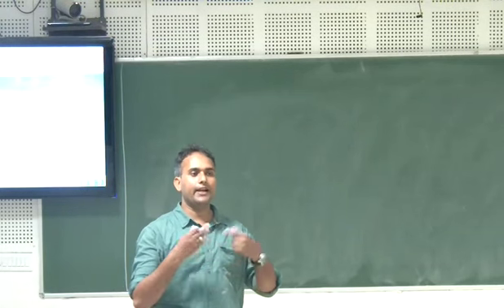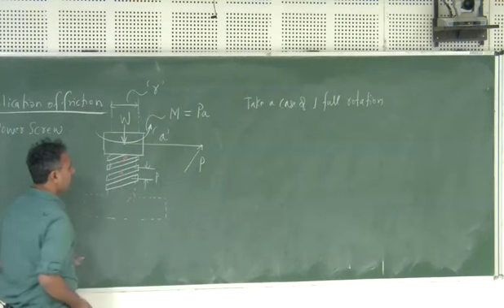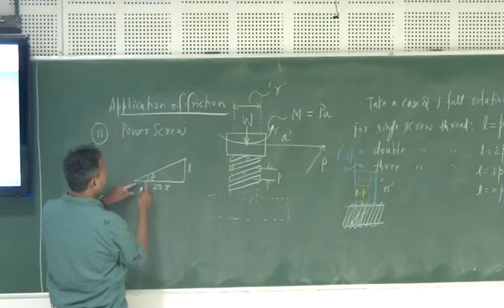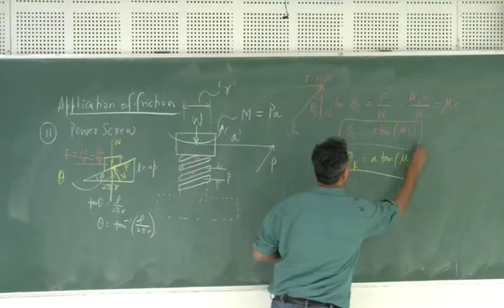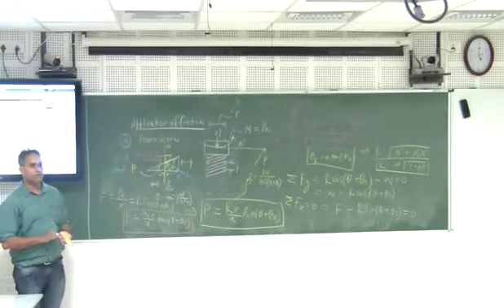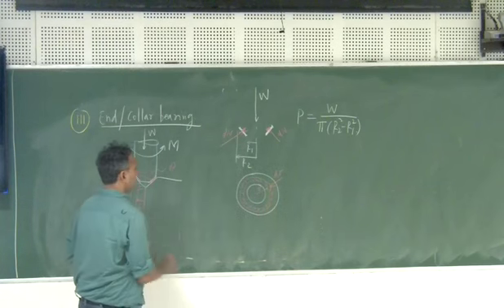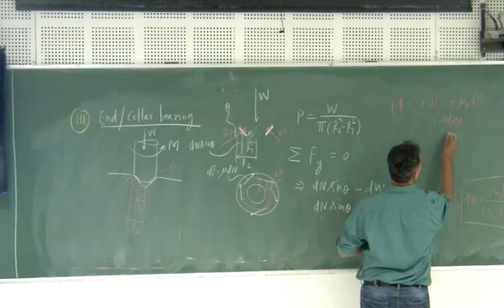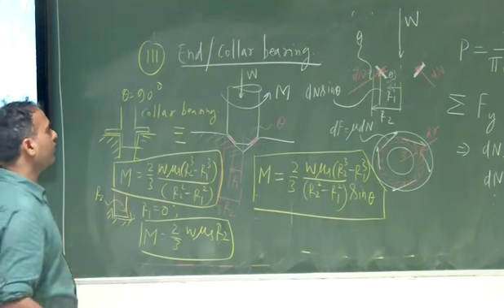Flip Teaching@IITH: Engineering Statics_Friction_Apps_Lecture_22